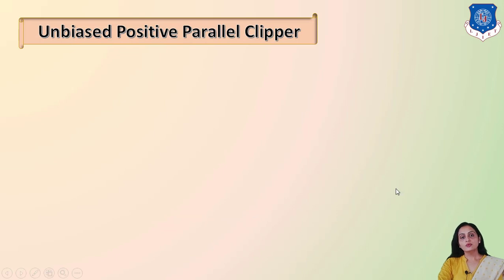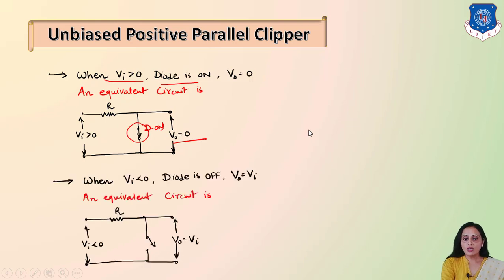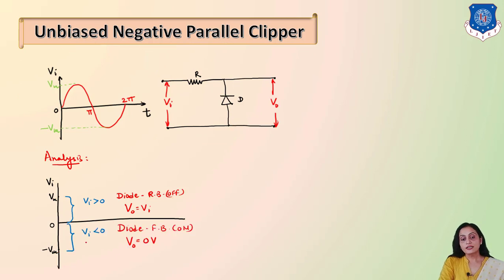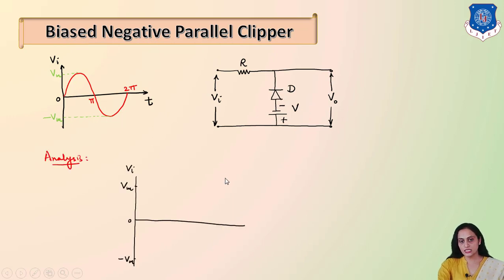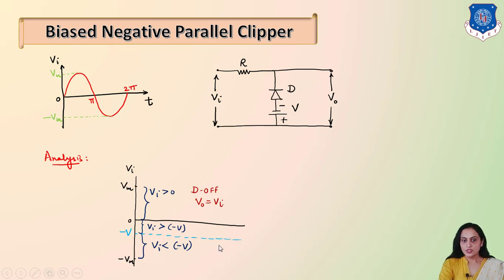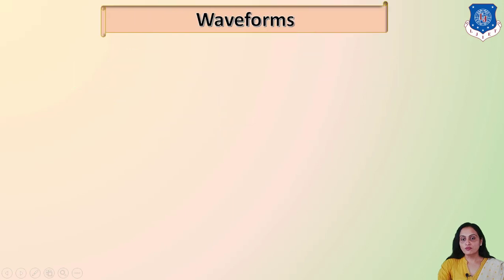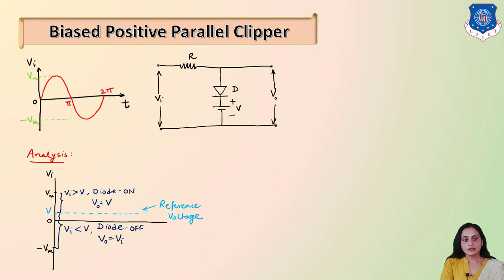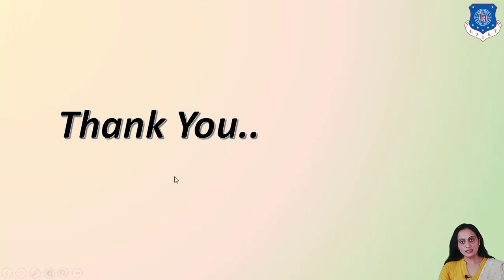Lec 13 Parallel Clipper